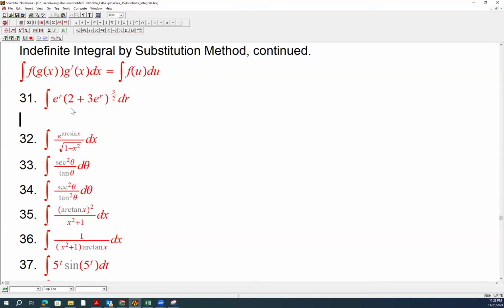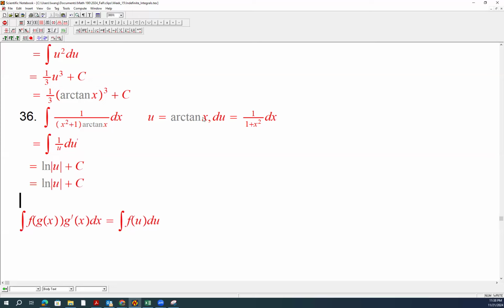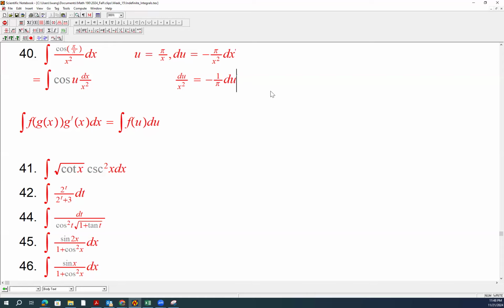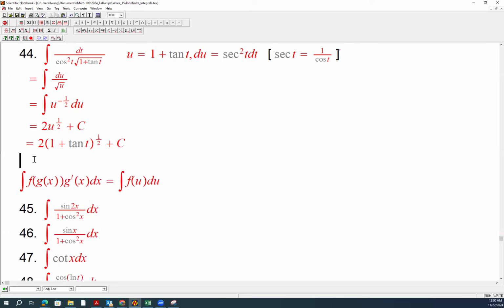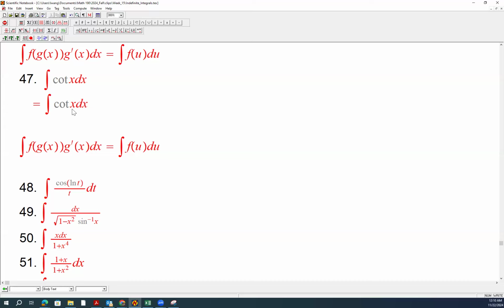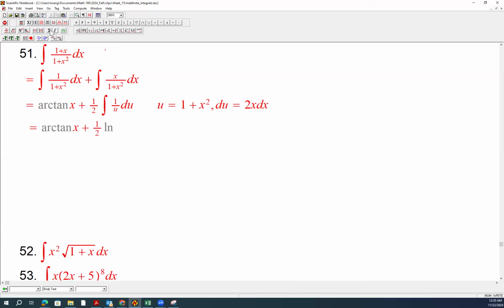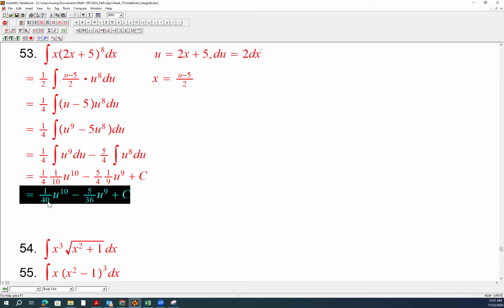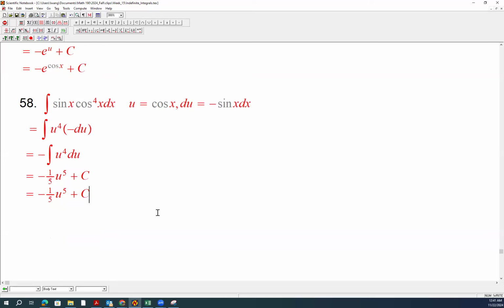Indefinite Integrals by Substitution, Part C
Indefinite Integrals by substitution method, illustrated in details, 28 examples.